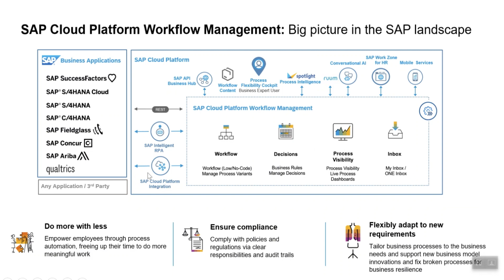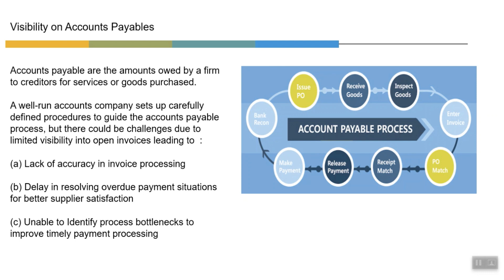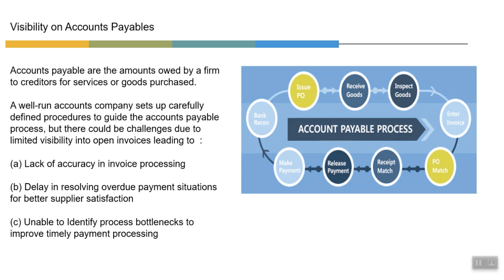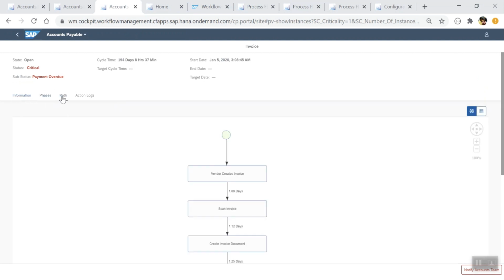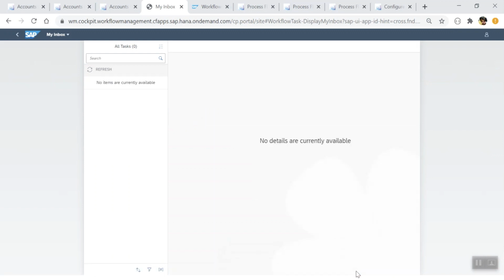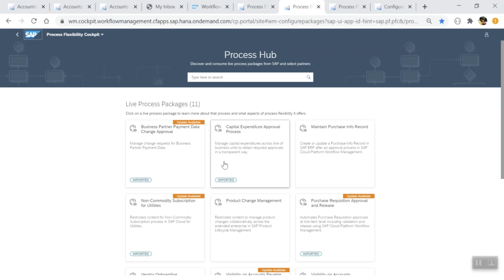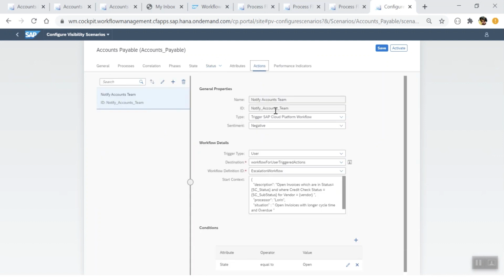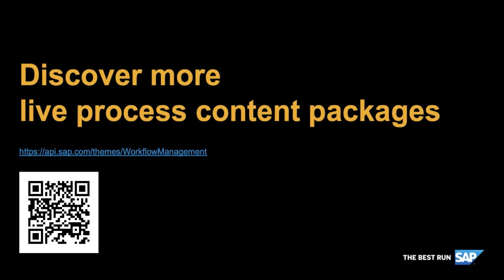Visibility on Accounts Payable with SAP Workflow Management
Accounts payable are the amounts owed by a firm to creditors for services or goods purchased. A well-run accounts company sets up carefully defined procedures to guide the accounts payable process, but there could be challenges due to limited visibility into open invoices leading to lack of accuracy in invoice processing, delay in resolving overdue payment situations for better supplier satisfaction and being unable to identify process bottlenecks to improve timely payment processing.

By using the live process content packages Visibility on Accounts Payable you will overcome these challenges using SAP Workflow Management.